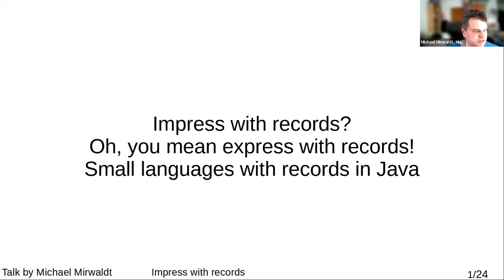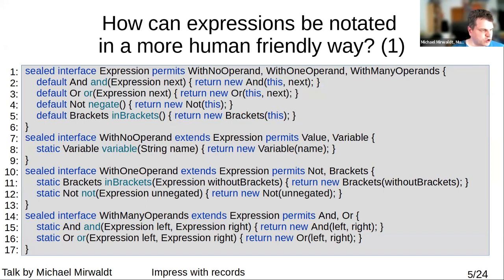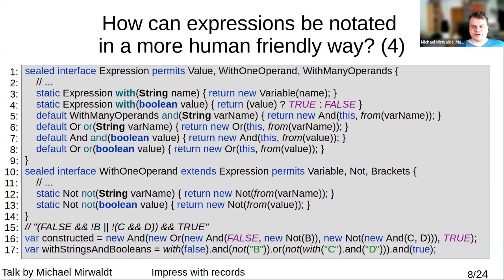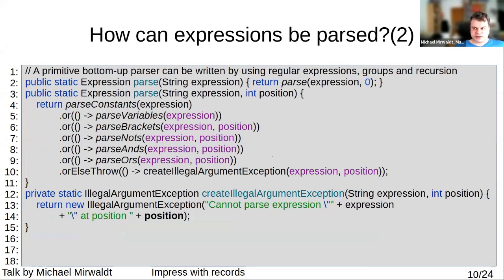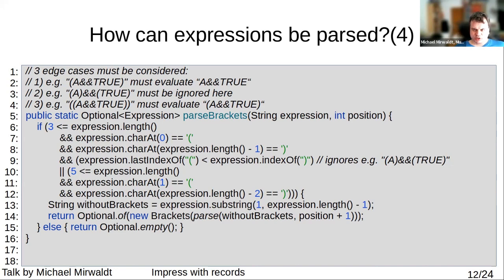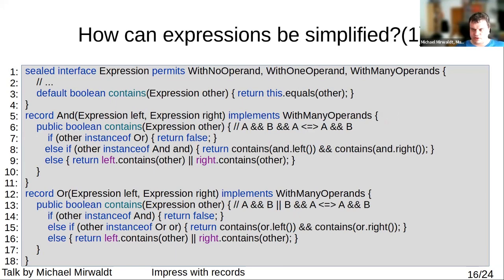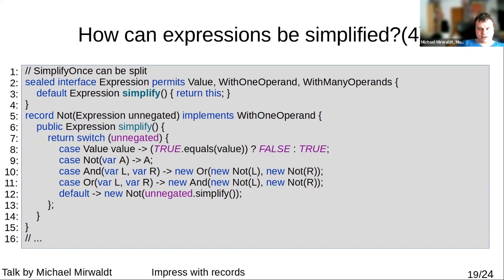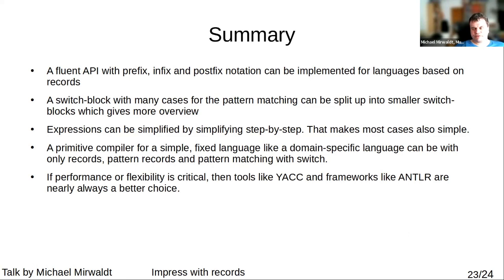LJC Impress with records ! Oh, you mean express with records! February 15, 2024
The first talk "Break a record for data?! Oh, you mean take a record for data!" showed you how you can use records in general.

This second talk is about implementing small languages in Java on records with notations, parsers and more.

You should know about records, record patterns and pattern-matching in switch blocks to follow this talk, but you don't need to be an expert.

Speaker bio: Michael Mirwaldt lives in Munich, Germany, and graduated in CS at the LMU. He has gained 18 years of experience with Java and has worked for 10 years in fulltime as a Java backend developer. Furthermore, he has given 2 talks about Java Streams and contributed samples to JMH and JCStress. Moreover, he has played improvisation theater in his leisure time for the last 13 years. Last but not least, he is a proud uncle of 2 nieces and 1 nephew.

You can see our latest jobs here.

You can see our privacy policy here.